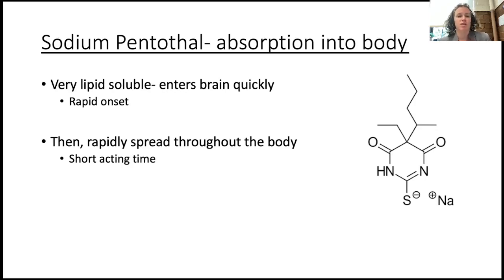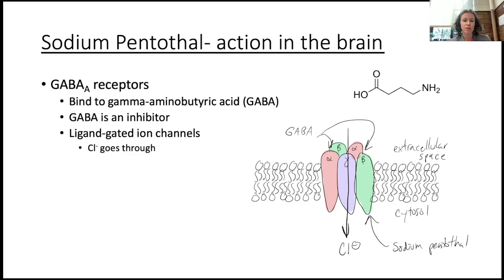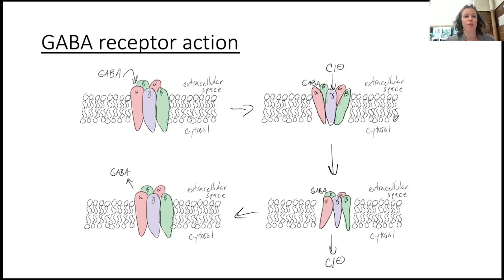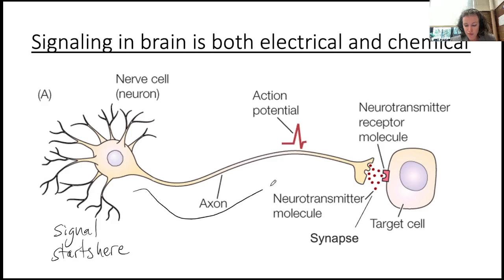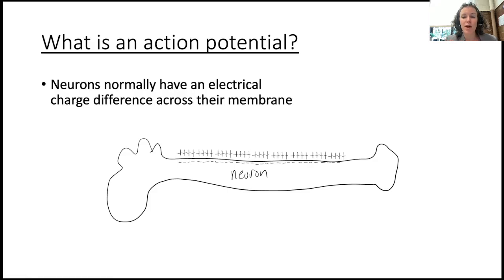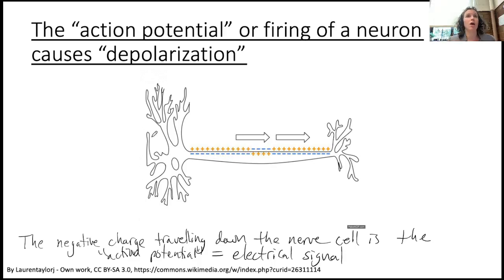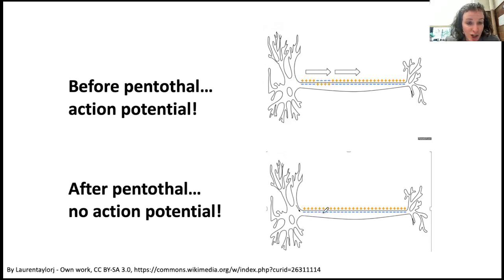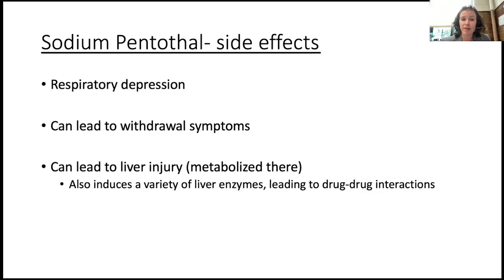Pentothal Science 1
Video 1 of the Science of Sodium Pentothal Lecture